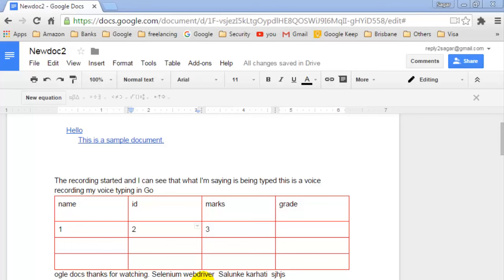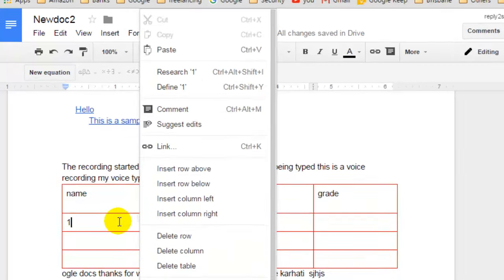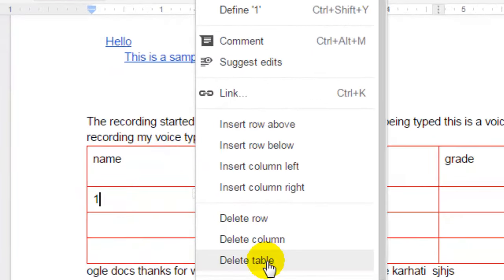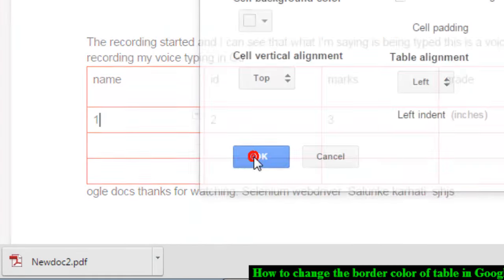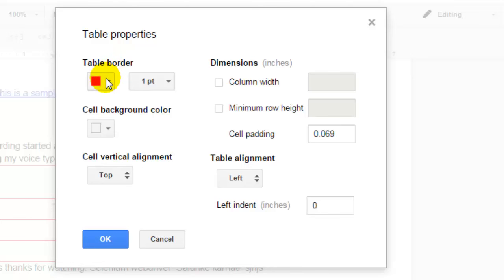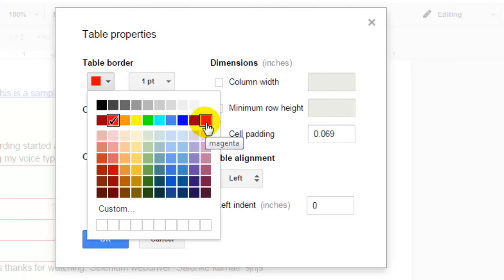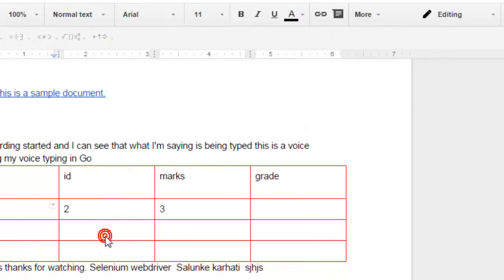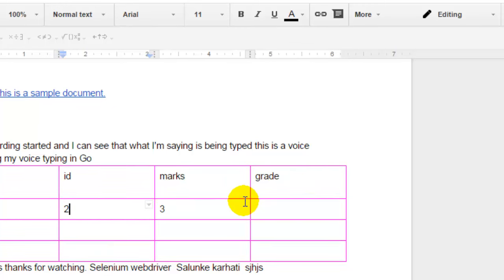How to change the border color of table in Google Docs